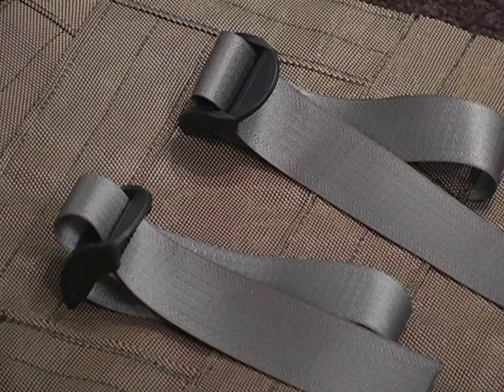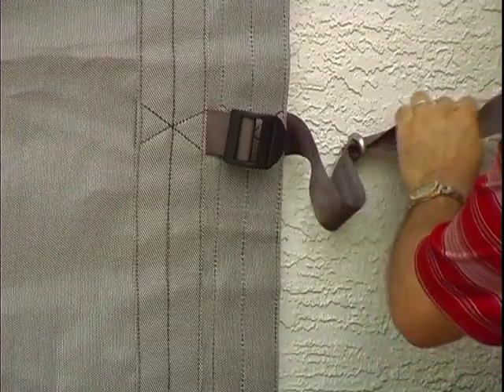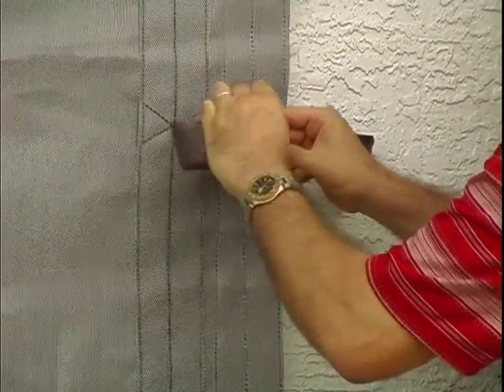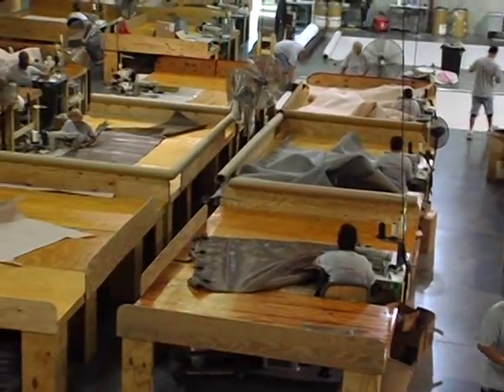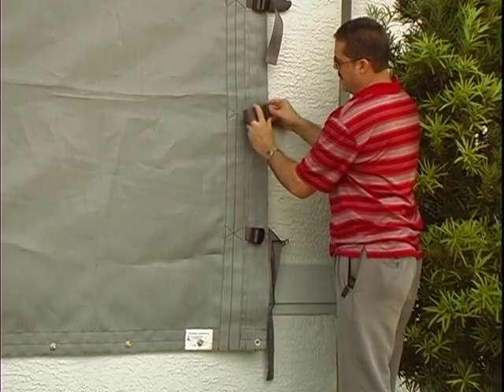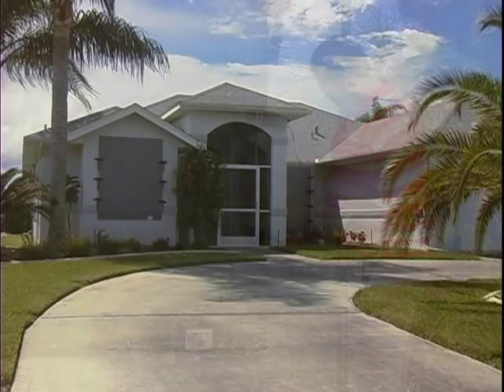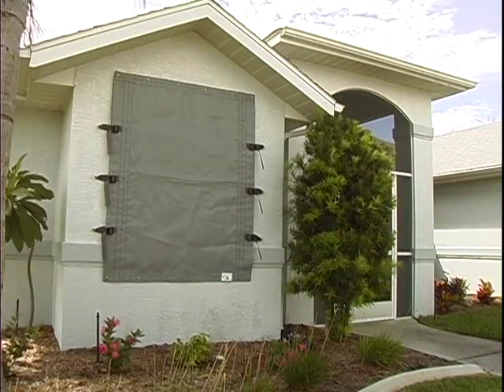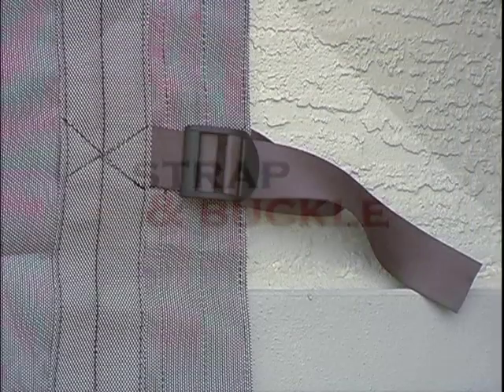Storm Catcher Strap & Buckle Screen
Storm Catcher Strap & Buckle Screen is a versatile Florida Building Code approved hurricane fabric screen. Its design allows for mounting the screen on virtually any opening that needs protection, with straps and buckles on two, three or four sides. This hurricane screen can be mounted directly to the structure using our exclusive strap bracket hardware. It is incredibly strong, offers privacy and reduces solar heat gain, yet allows you to see out, alleviating the cave-like feeling of many other shutter products.